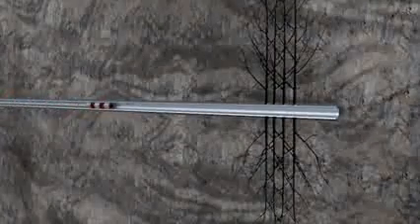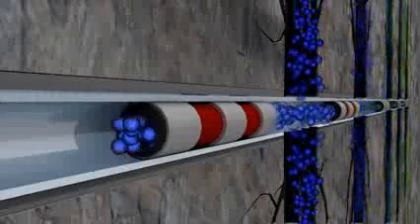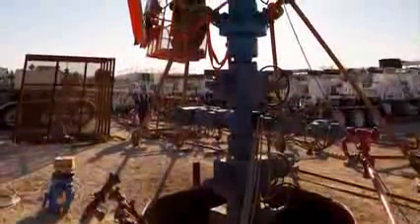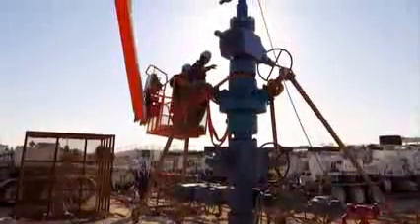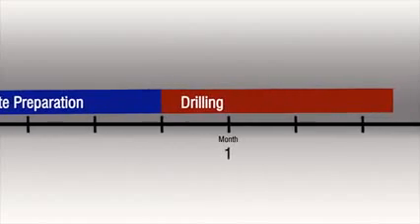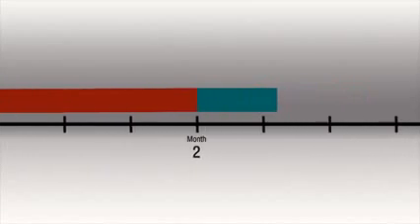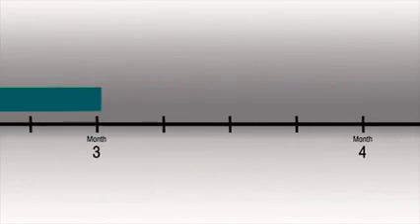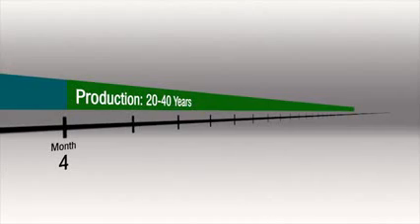Animación de Fractura Hidraulica gpi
Animación de Fractura Hidraulica